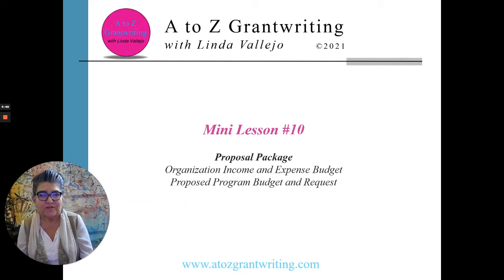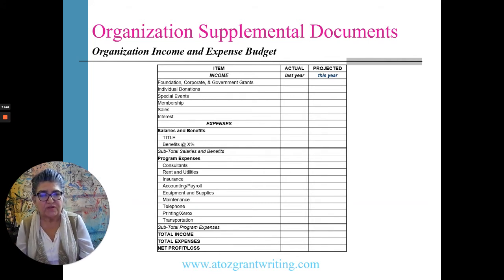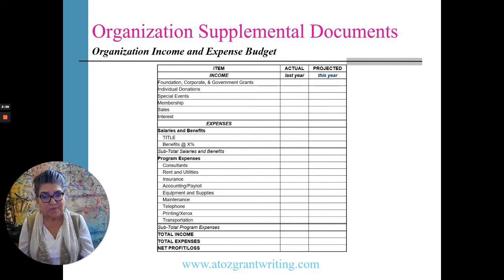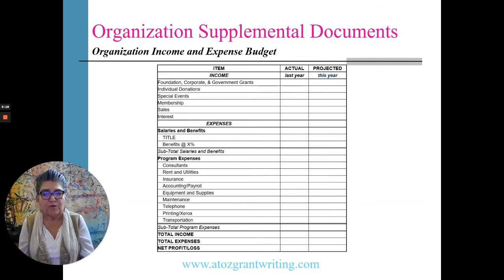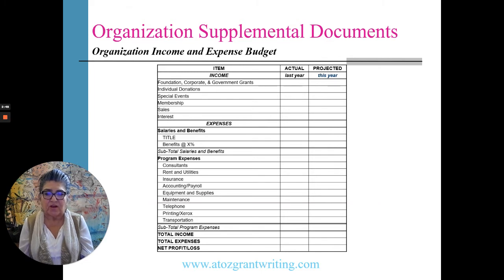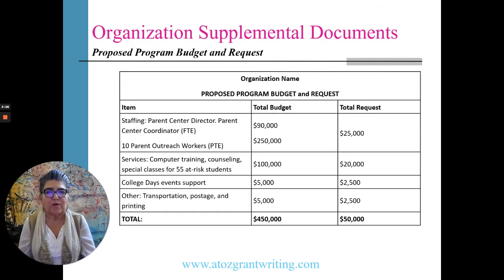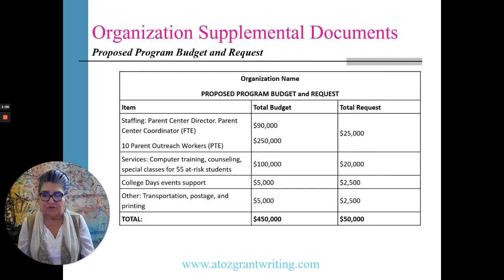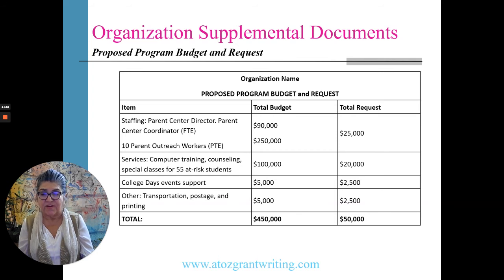A to Z Grant Writing with Linda Vallejo | Mini Lesson #10